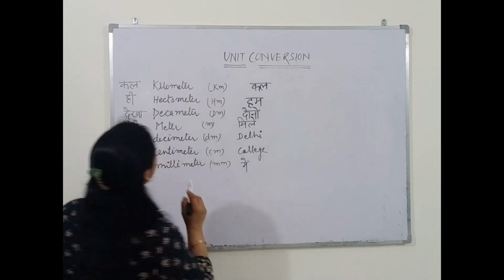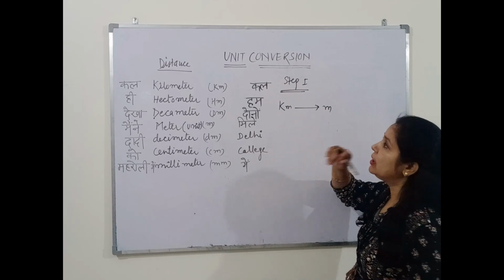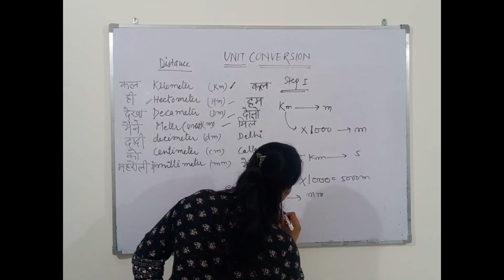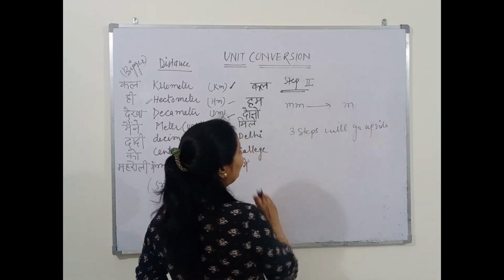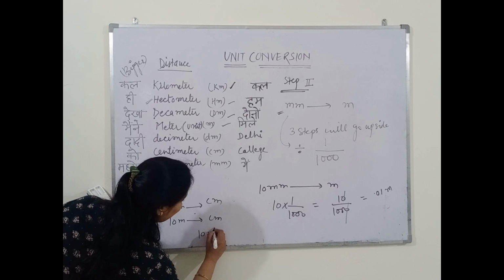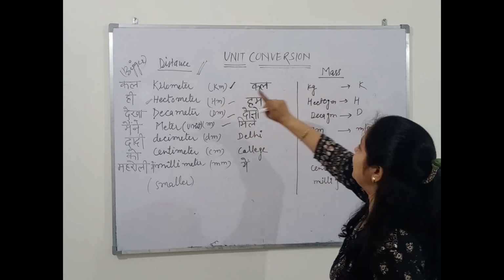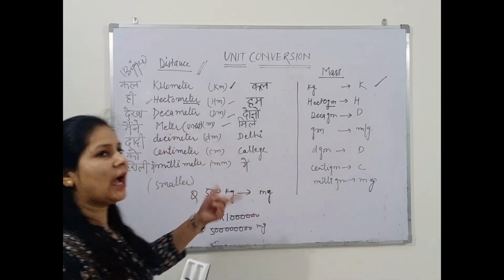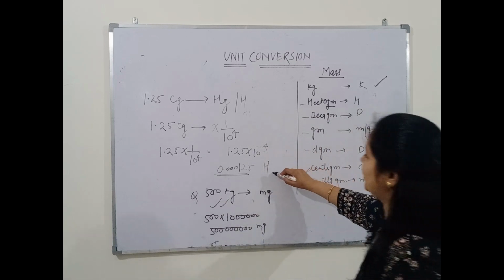Unit Conversion|conversion of distance and mass units|class 6th, 7th,8th,9th and 10th.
Unit Conversion
conversion of all units
conversion of mass unit
conversion of distance unit

useful 5th onward
not in science but maths also

easiest way to convert units
simplest trick

9th and 10th classes max topics videos are  on my channel